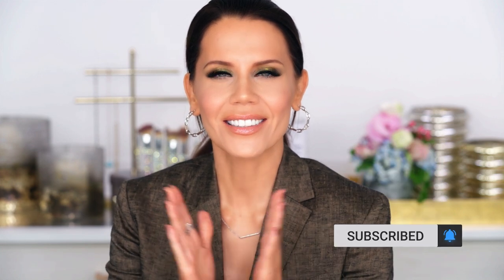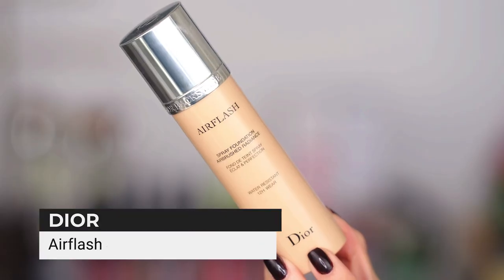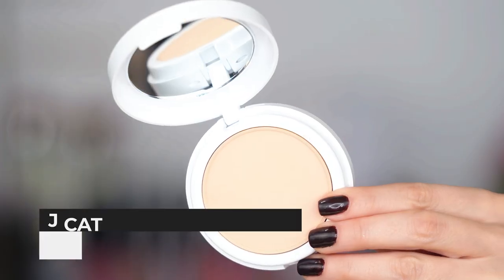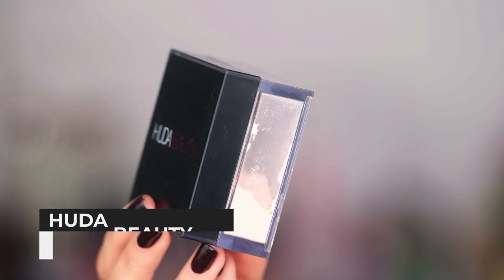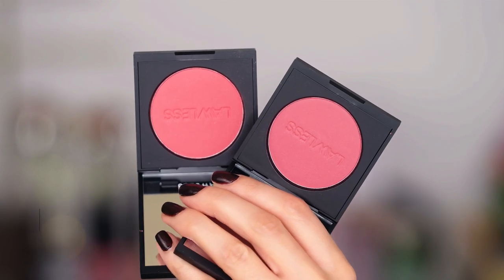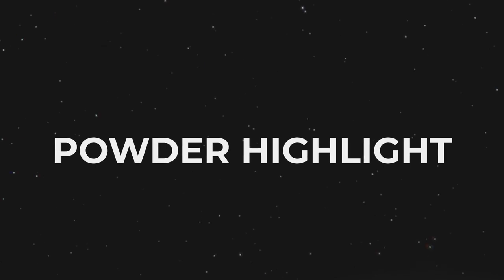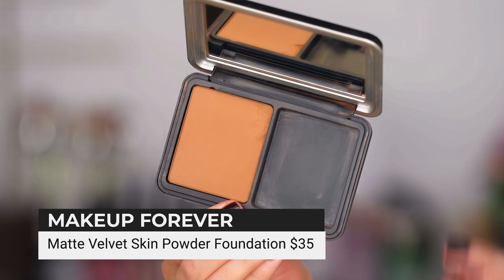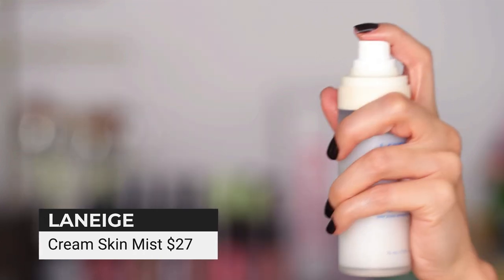TOP 3 of FACE MAKEUP (every category) ... Drugstore & Luxury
Hey guys!  Today's video is all about my current Top-3 favorite of every category of face makeup.  I hope you enjoy! xo's Tati

Tarte Timeless Smoothing Primer $39
Wet N Wild Prime Focus Impossible Primer $6.99
Tatcha The Liquid Silk Canvas Primer $52

⟡ FOUNDATION ⟡
Catrice True Skin Hydrating Foundation $11
Shiseido Synchro Skin Foundation $47 (on sale for $38 on Sephora)
Dior Airflash Spray Foundation $62

⟡ CREAM CONTOUR ⟡
J Cat Masterclass Fx Color Palette $8.99 // Medium/Deep
RCMA Vincent Kehoe Foundation/Concealer Palette $72 // #11

⟡ CONCEALER ⟡
Maybelline Instant Age Rewind Concealer $9.99 // Neutralizer
Tarte Shape Tape Concealer $29
Hourglass Vanish Airbrush Concealer $34 // Pearl

⟡ PRESSED POWDER ⟡
J Cat Aquasurance Compact Foundation $13.99 // Natural
NYX HD Finishing Powder $10 // Translucent
Undone Beauty Under/Over Powder $12 // Light

⟡ LOOSE POWDER ⟡
Coty Airspun Loose Face Powder $5.99
Jason Wu Ready Set Matte Setting Powder $18
Huda Beauty Easy Bake Loose Powder $34

⟡ CREAM BLUSH ⟡
Nude Envie Cream Blush $44 // Greatness
Patrick Ta Double Take Crème & Powder Blush $34 // She’s That Girl
Honest Beauty Cream Blush $12.99
Dominique Cosmetics Silk Tone Cream Blush $22 // Soft Pink

⟡ POWDER BLUSH ⟡
Tarte Amazonian Clay 12-Hour Blush $15 // Captivating
Lawless Make Me Blush Talc-Free Velvet Blush $29 // Desert Rose, Indian Summer, Soft Nectar, Vintage Love
Scott Barnes Chic Cheek N°1 Blush Palette $58

⟡ CREAM HIGHLIGHT ⟡
Stila Heaven’s Hue Highlighter $32 // Kitten
Dominique Cosmetics Skin Gloss $25 // Copper Light, Sunset Glow, Golden Dew

⟡ POWDER HIGHLIGHT ⟡
Milani Baked Highlighter $10.99 // Dolce Perla
Physicians Formula Shimmer Strips All-in-1 Nude Palette $12.99 // Warm Nude
Dior BACKSTAGE Glow Face Palette $45 // Universal
Scott Barnes Glowy & Showy N°1 Highlighter Palette $68

⟡ BRONZER ⟡
Undone Beauty Warm Up 4-in-1 Bronzer $12
Makeup Forever Matte Velvet Skin Powder Foundation $35// Y535 Chestnut
Huda Beauty GloWish Soft Radiance Bronzing Powder $31 // Medium

⟡ GLOWY SETTING POWDER ⟡
Hourglass Ambient Lighting Powder $48 // Ethereal Light
Givenchy Prisme Libre Loose Powder $58 // 2 Satin Blanc
Laura Mercier Translucent Powder Glow Finish $39

⟡ SETTING SPRAY ⟡
MAC Prep+Prime Fix+ $30
Benefit The POREfessional Super Setter $32
Laneige Cream Skin Mist $27

(yes, that's still my current PR address)
Tati Westbrook
1905 Wilcox Ave
Suite 111